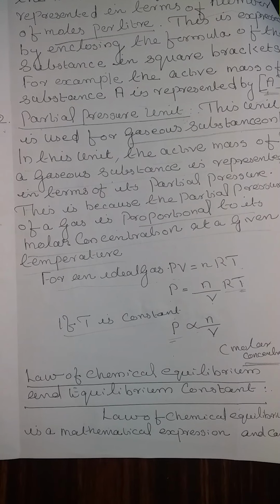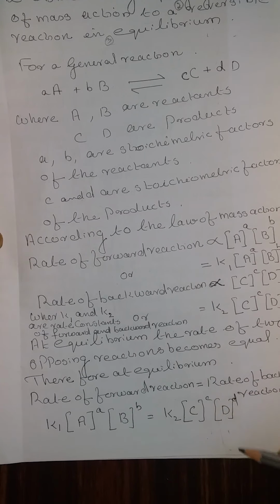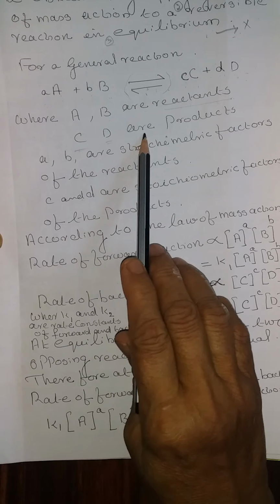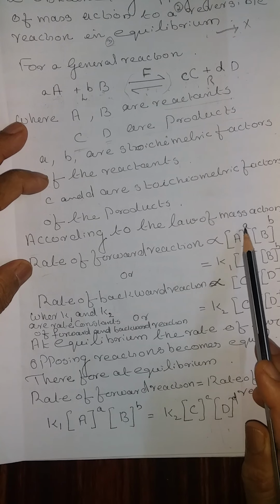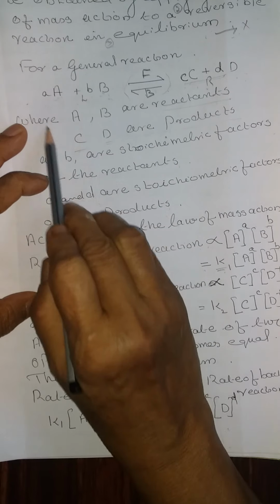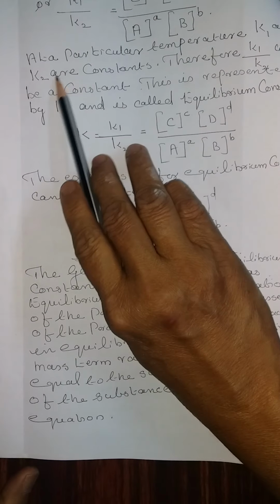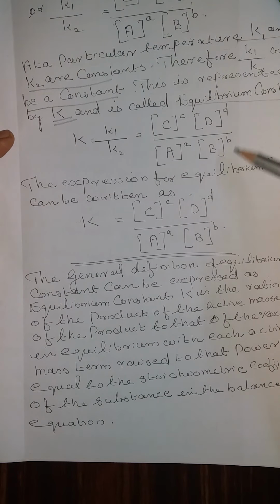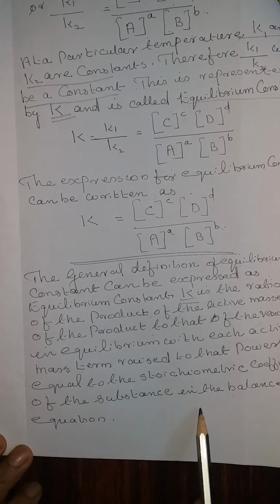11th std chapter Eqilibrium part 8